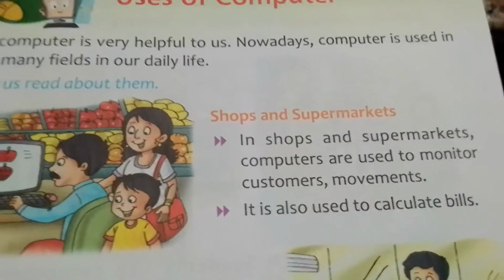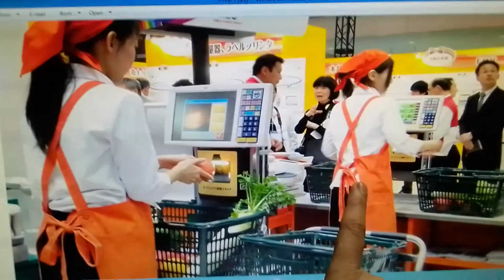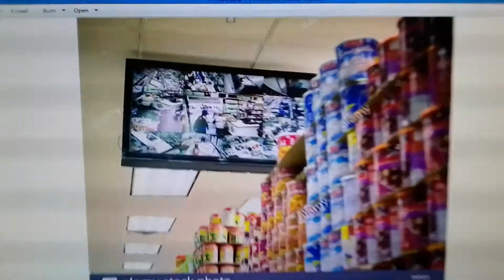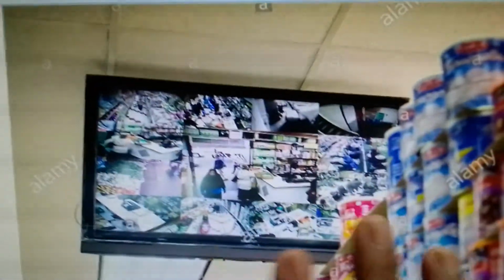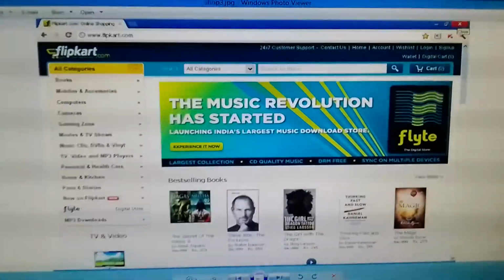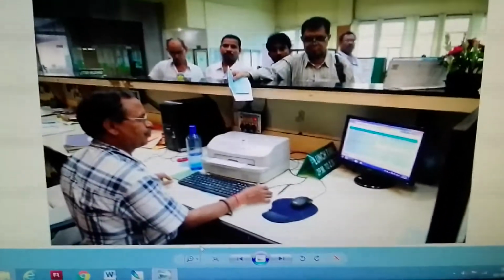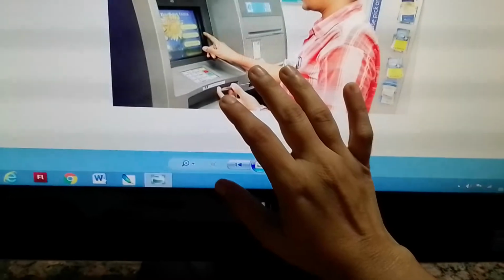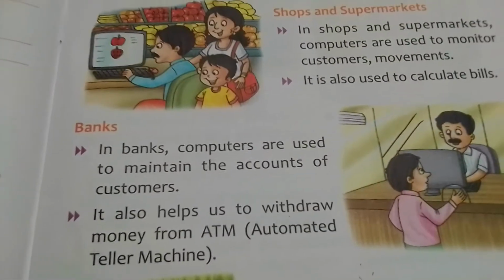Class 2 Uses of computer session 1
uses of computers in shops, supermarkets, banks